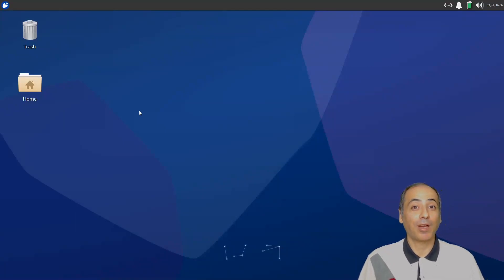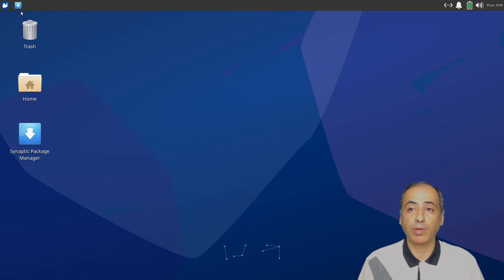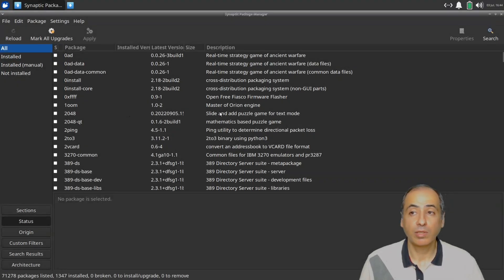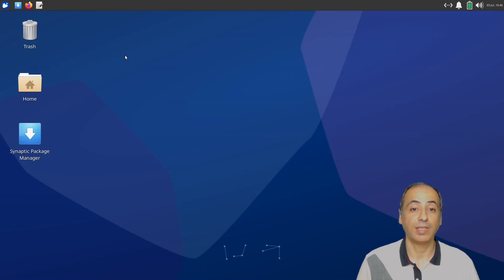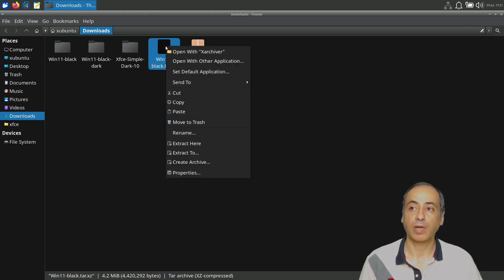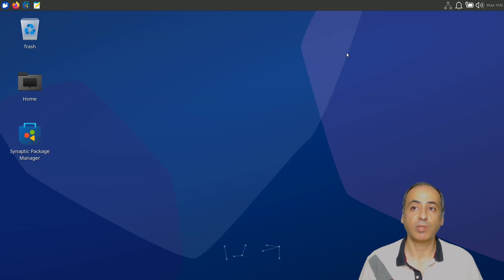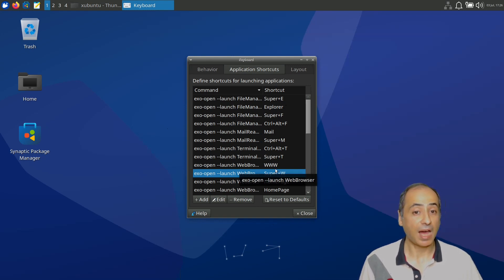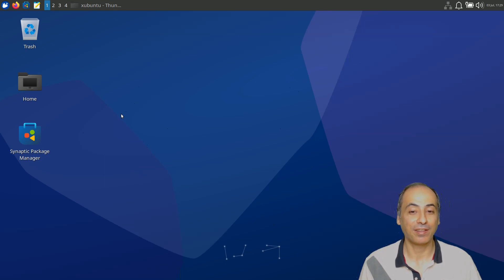Xubuntu 23.04 minimal |comparison with Lubuntu| Theming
Xubuntu is one of the ubuntu family featuring the xfce desktop. It comes with 2 versions, the complete and the minimal. We will explore the minimal to compare it with Lubuntu